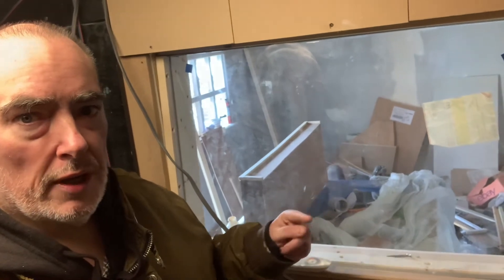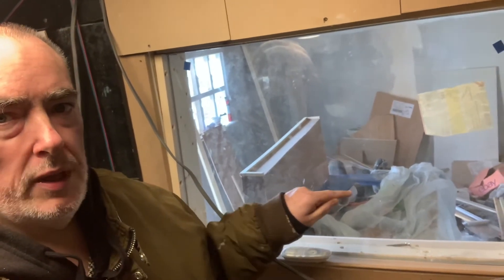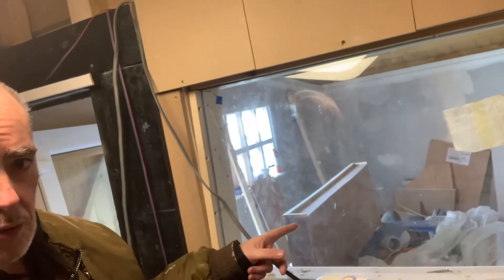The Shed Build, Amateur Radio, Internet Radio, info and smart advice!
An update of sorts on the studio and some information for any presenters out there looking to increase the content and maybe get some much needed info... excuse the rough cut of the video lol also info about my radio ham hobby and Amateur radio enthusiasts chances of coming here to play radio. whatever your radio interest, share it here... Sorry for the Echo, bare walls and all that. Also sorry for bobbing about, its my grown up ADHD giving me 'busy feet'

00:00 - A greeting from me
03:00 - Sound Booth Sound check
04:15 - First rubbish joke of the day
06:40 - Advice for presenter!
13:35 - I salute you!
13:49 - My Brother Mickey!

YouTube wanted a Chapters list so there you go...lol Also I had to complete 9 of the best practices to get the channel to you!

Remember STAY SAFE out there (bit like Hill Street Blues)

MARTY
Facebook.com/mddirs

Amazon Wish List (Help the channel grow)

You can support me too by sharing this page, thank you in advance.